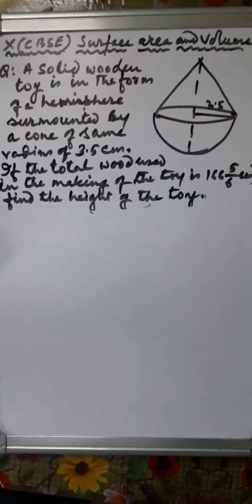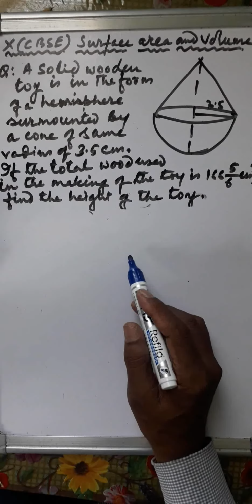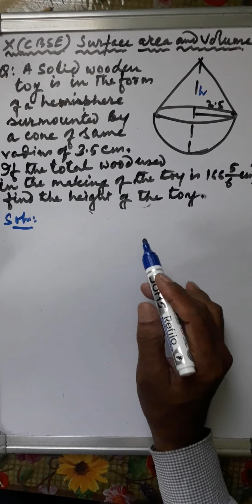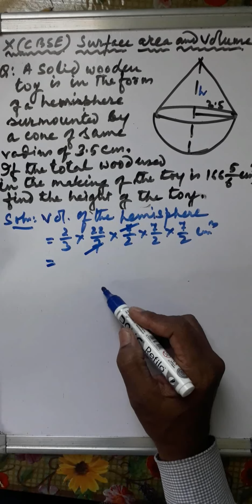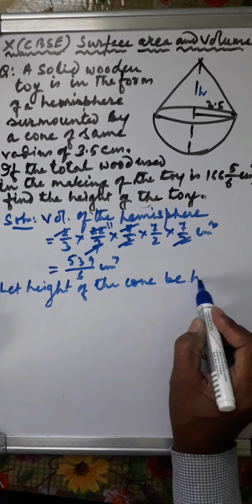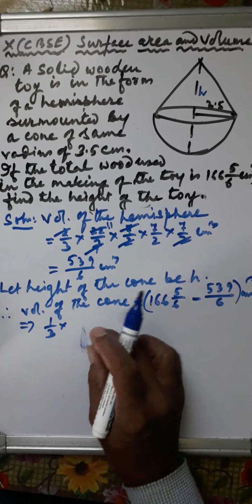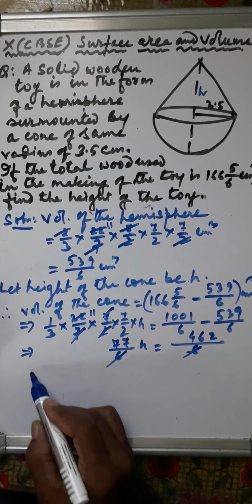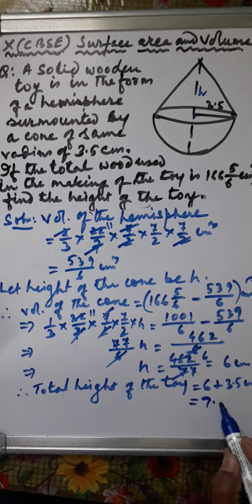STD X MATHS SURFACE AREA AND VOLUME 7